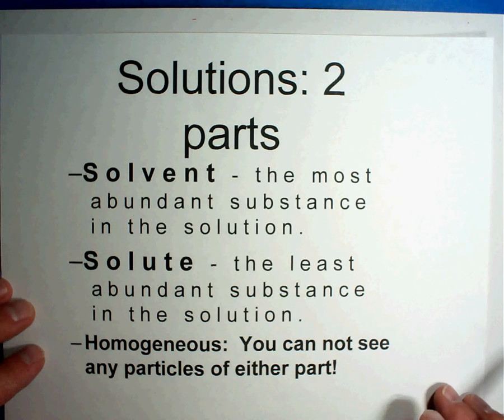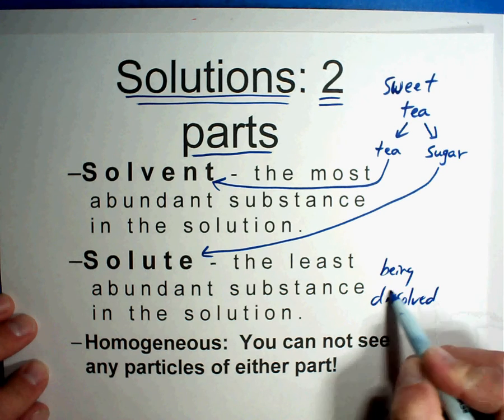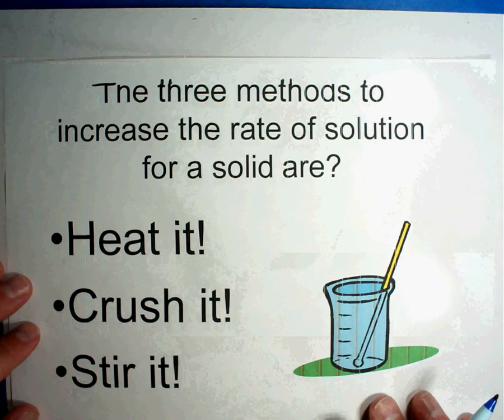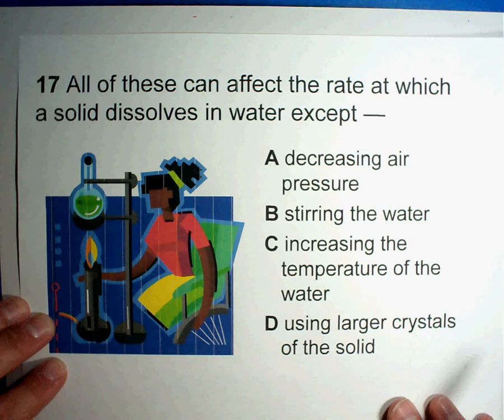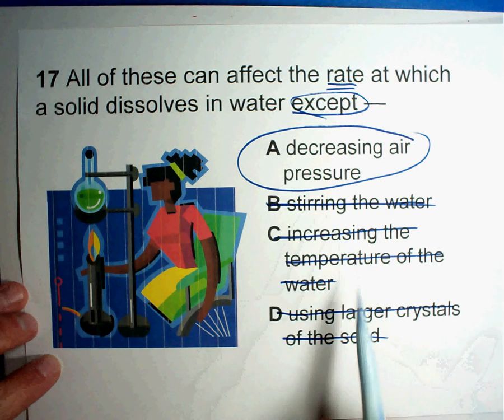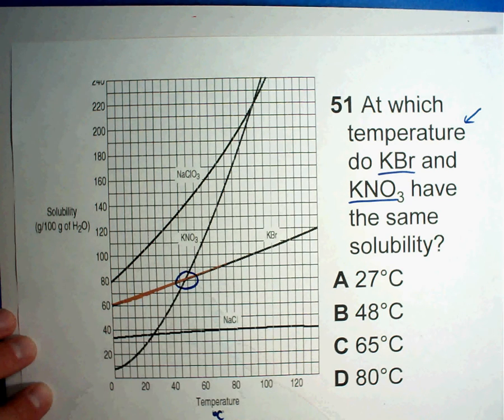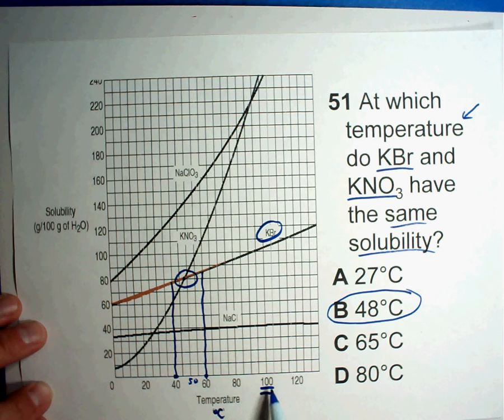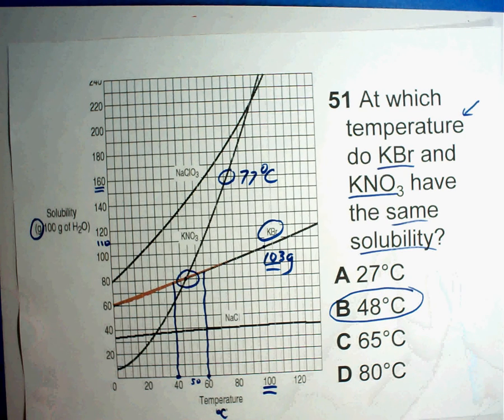Chemistry #8 - Solutions.wmv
In this lesson, we will discuss the basics of solutions, solubility and reading graphs that include this kind of information.  Always read your questions carefully when dealing with such topics.